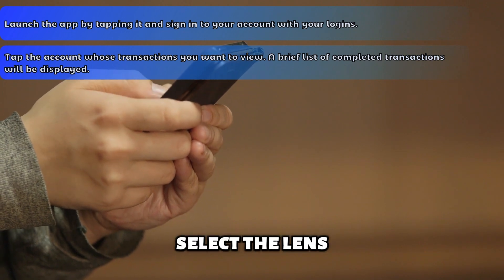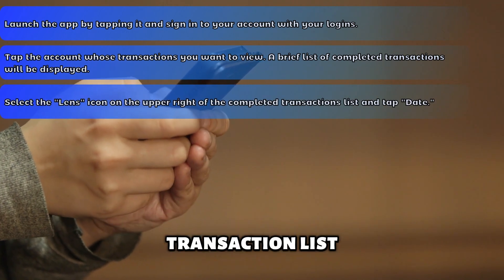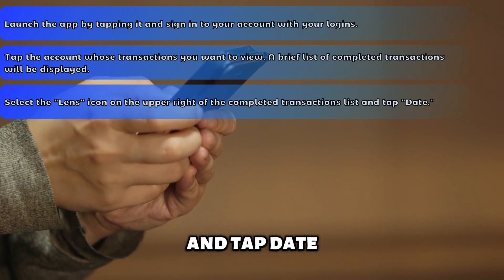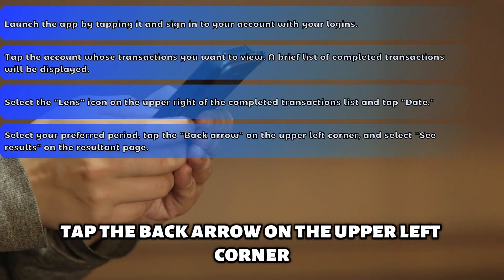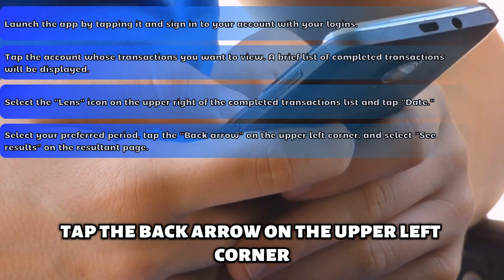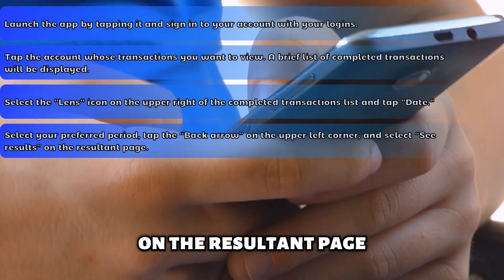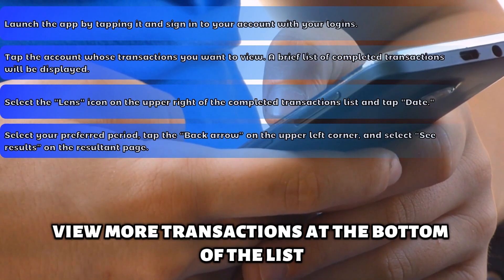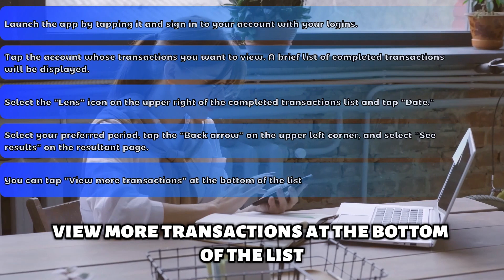How To Find Recent US Bank Transactions (How To View/Get US Bank Transactions)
How To Find Recent US Bank Transactions (How To View/Get US Bank Transactions). In this video tutorial I will show how to find recent US Bank transactions.

Via US Bank net banking
1. {The Link is in the Description} to access the bank’s web page.
2. Click “Log In” and enter your account using your sign-ins.
3. Once on the homepage, click the account you intend to view its recent transactions from the accounts overview.
4. Scroll down the account’s page to the activities section. You'll see a detailed display of your recent transactions sorted by completion date.

Via the US Bank mobile app
1. Launch the app by tapping it and sign in to your account with your logins.
2. Tap the account whose transactions you want to view. A brief list of completed transactions will be displayed.
3. Select the "Lens" icon on the upper right of the completed transactions list and tap "Date."
4. Select your preferred period, tap the “Back arrow” on the upper left corner, and select “See results” on the resultant page.
5. You can tap "View more transactions" at the bottom of the list.